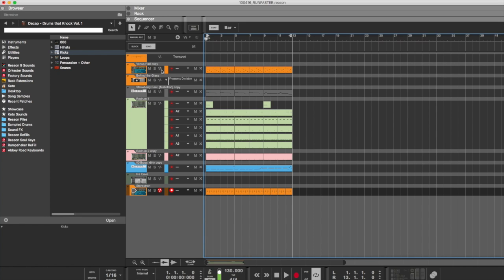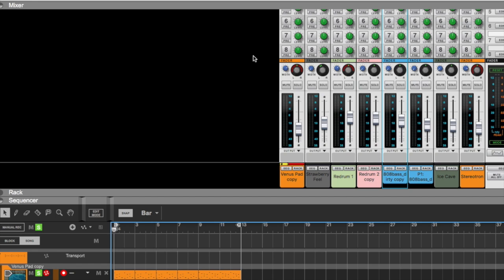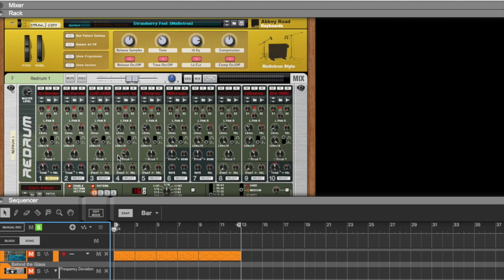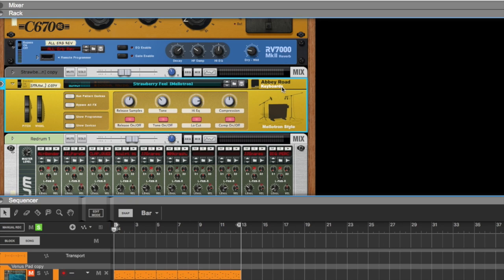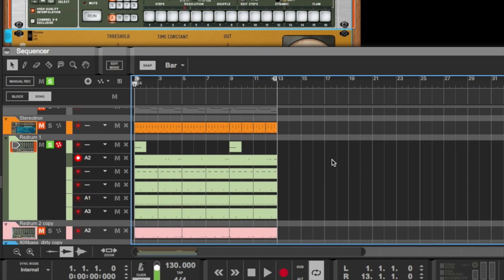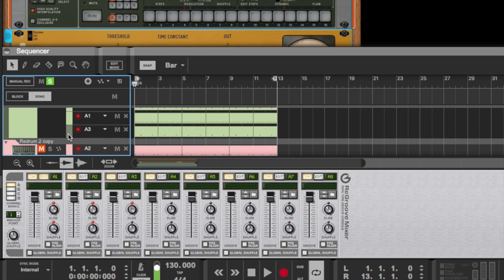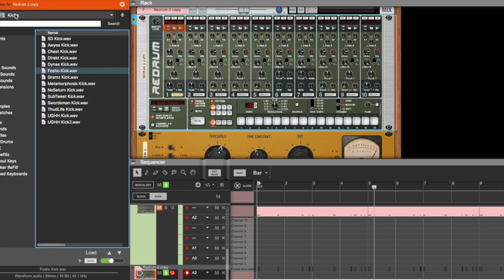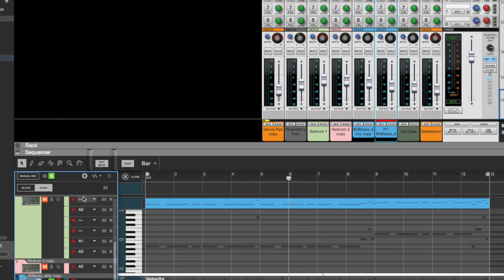How to make beats on Reason 9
Wanted to share one of my most recent tutorial videos from Beat Club on how to choose your sounds when crafting a beat from scratch.

Download Whale in your app store for free and AskKato (@KatoProducer) anything! YOU get paid when someone else unlocks my response to your question.